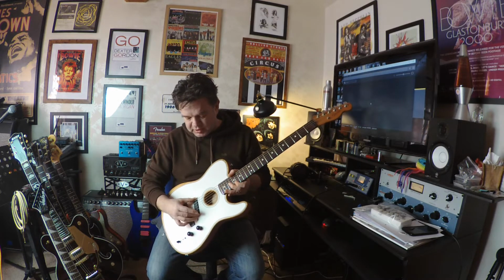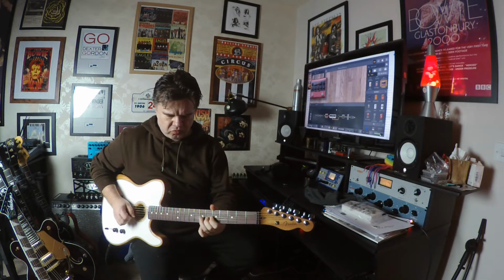Can the Fender Player Plus Acoustasonic Telecaster do heavy?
Damon goes filthy with the Fender Player Plus Acoustasonic Tele . You may be surprisesd how good it sounds, considering it also really can sound like an acoustic guitar!